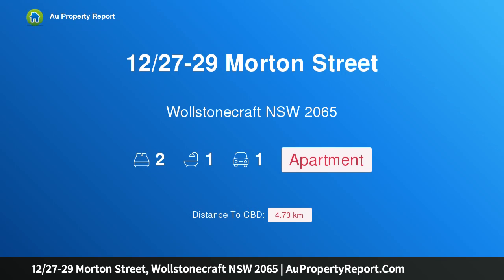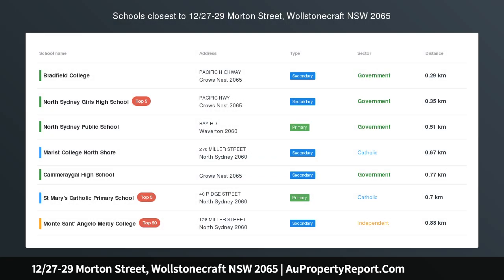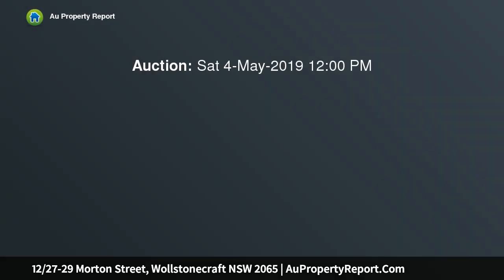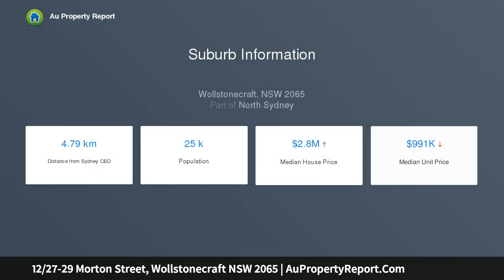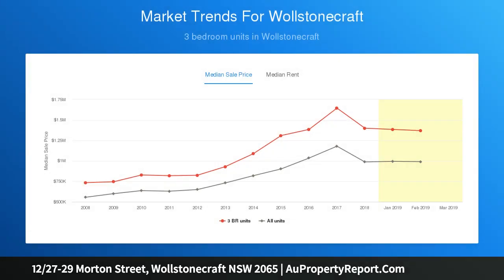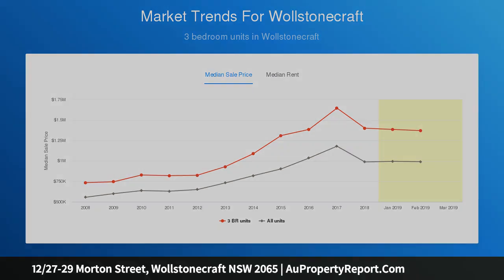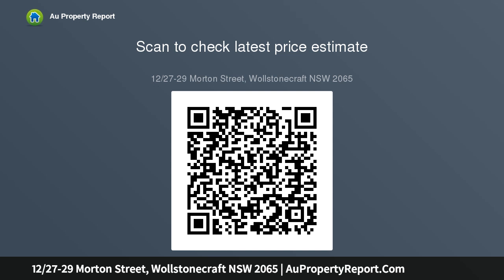12/27-29 Morton Street, Wollstonecraft NSW 2065 | AuPropertyReport.Com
12/27-29 Morton Street, Wollstonecraft NSW 2065
Property Type: apartment
Bedrooms: 2
Bathrooms: 2
Car Space: 1
Spacious and secure in prime lifestyle setting